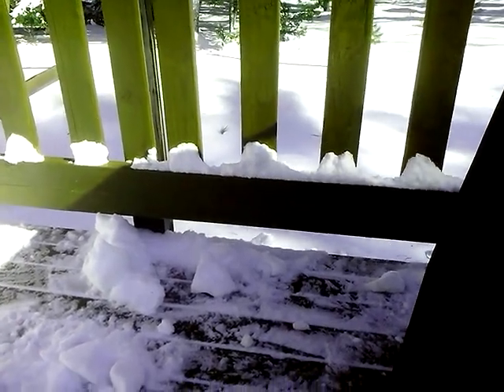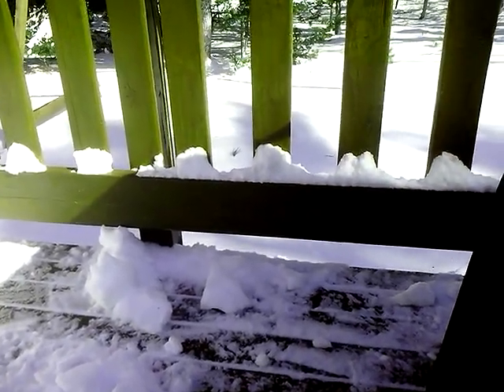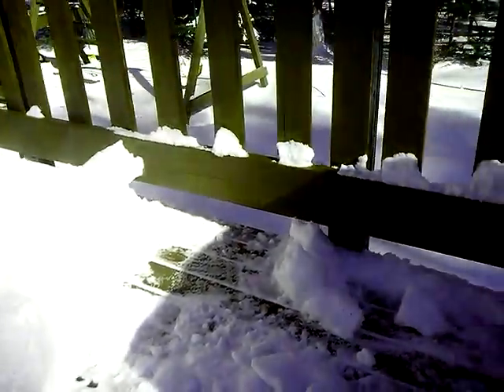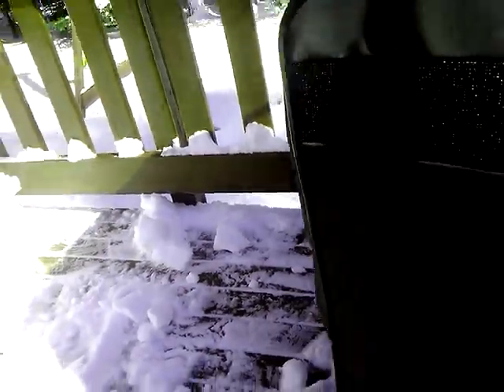Deck designed for clearing snow.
Rather than have the railing spindles go directly to the deck floor, leave a gap to make clearing snow easier.